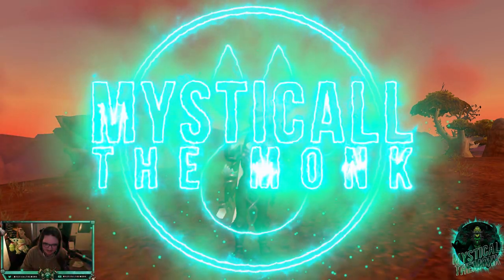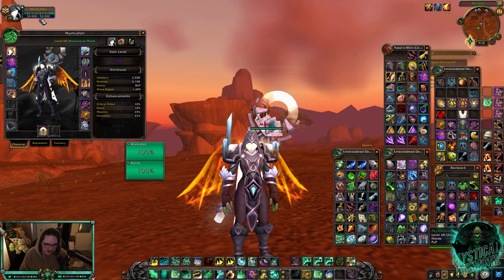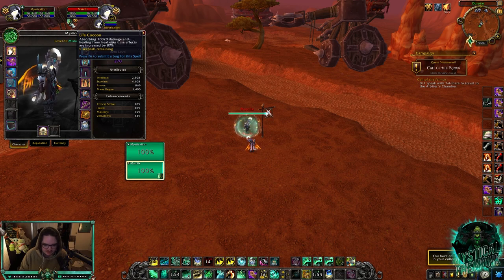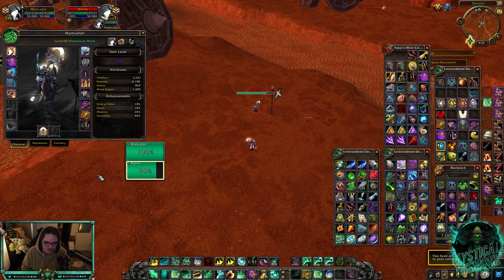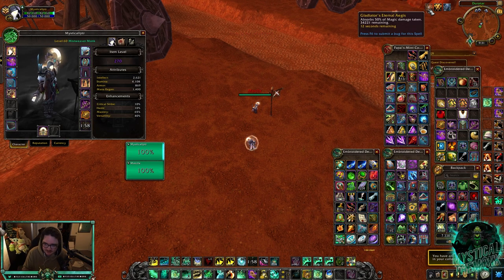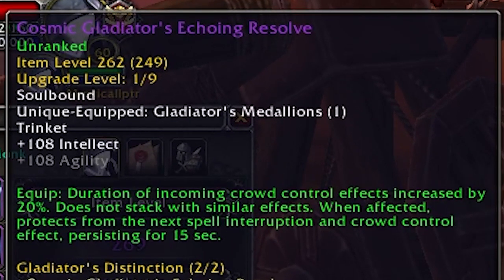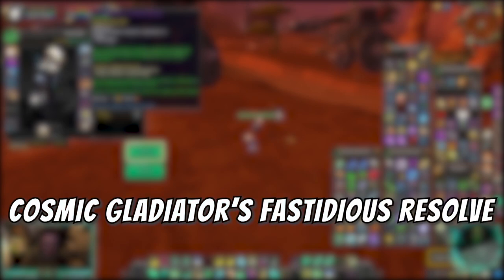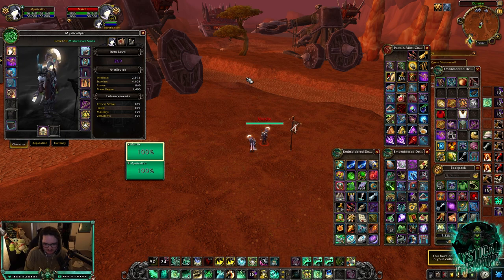5 NEW PvP Trinkets in 9.2 + My Thoughts! - 9.2 Shadowlands PvP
Video going over the 5 new trinkets being added in 9.2!

Time Stamps:
00:00 Intro
00:27 New Trinket Bonus
00:56 New Maledict Trinket
01:40 Cosmic Gladiators Resonator
02:14 Cosmic Gladiators Eternal Aegis
03:04 Cosmic Gladiators Echoing Resolve
04:02 Cosmic Gladiators Fastidious Resolve
04:50 My Thoughts
06:24 Outro